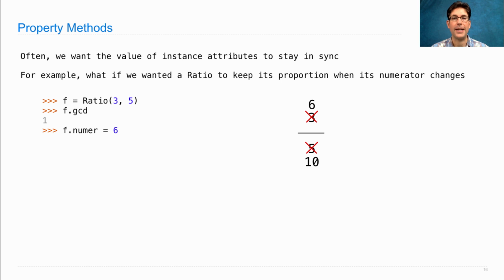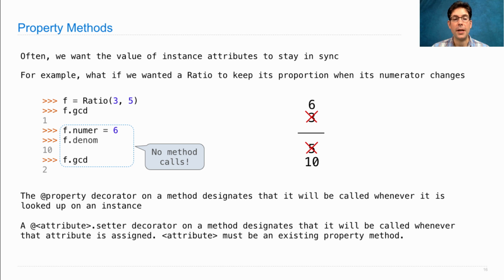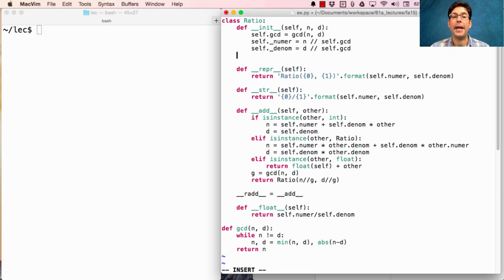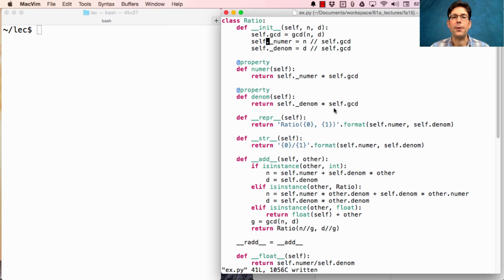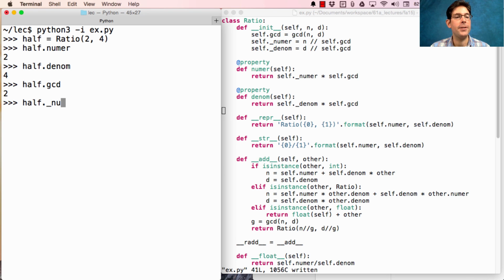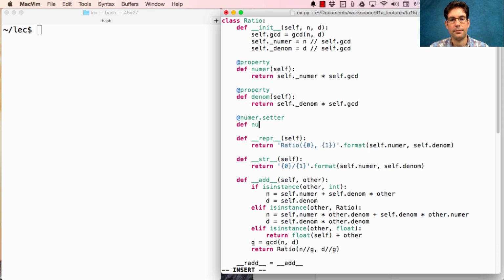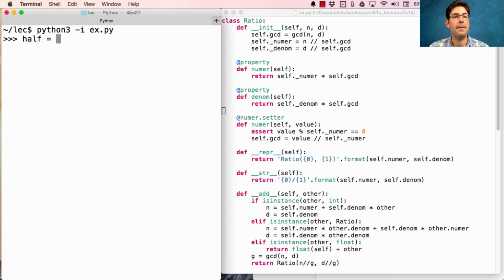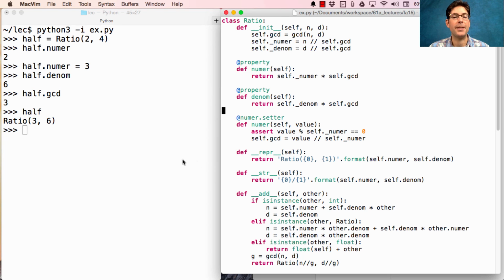61A Fall 2015 Lecture 16 Video 5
Property Methods